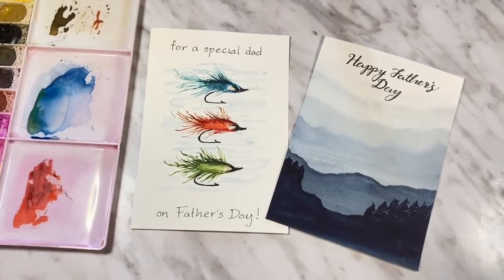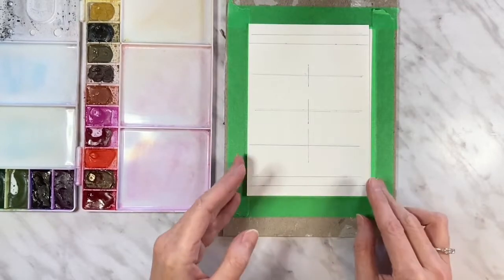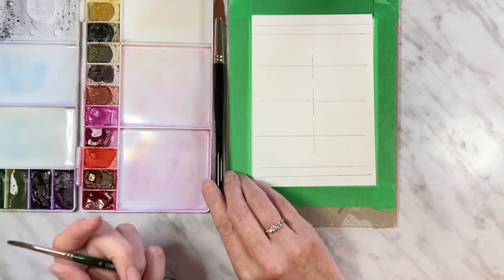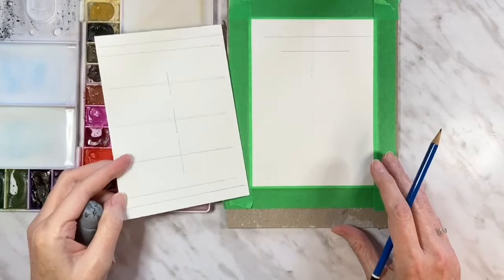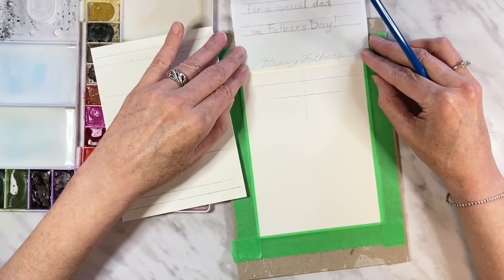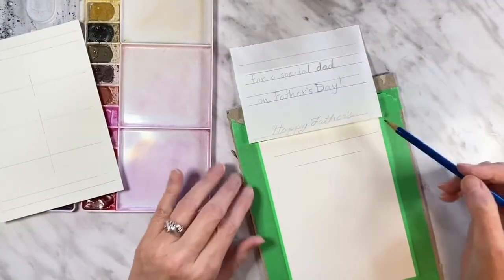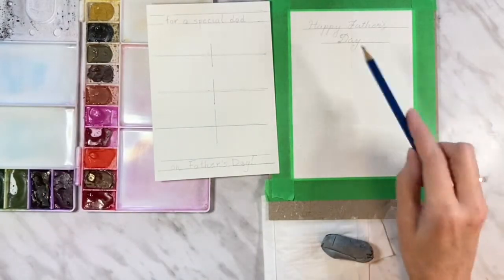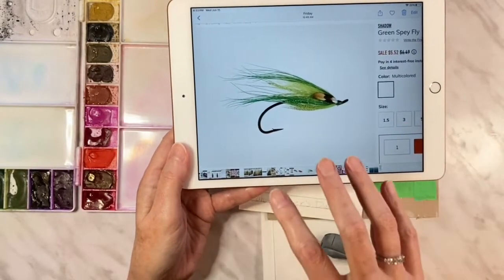Simple to Paint Watercolour Father’s Day Cards -An Easy to Follow Watercolour Tutorial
In this video, I show you two easy watercolour Father’s Day card ideas that are perfect for beginner watercolour painters.
They are both simple watercolour cards that any father would be thrilled to receive; I hope you enjoy!

Canada
1” Wash
US
1” Wash

Canada
Size 8 round
US